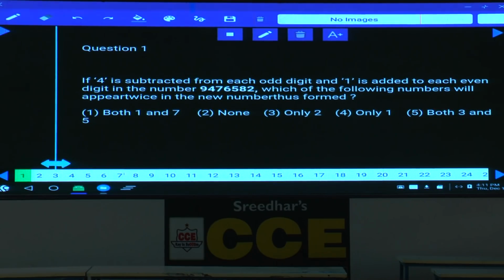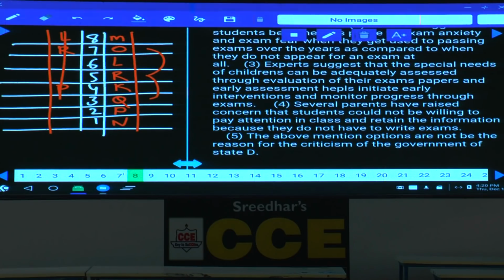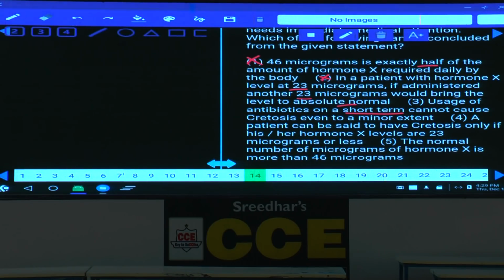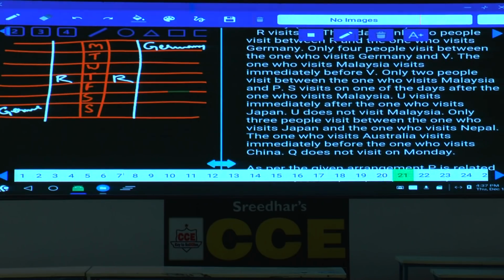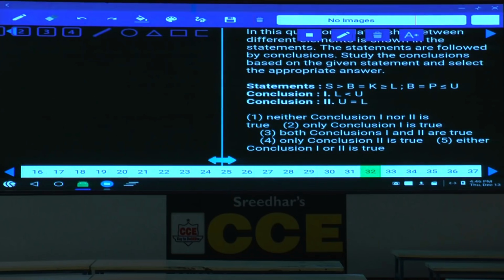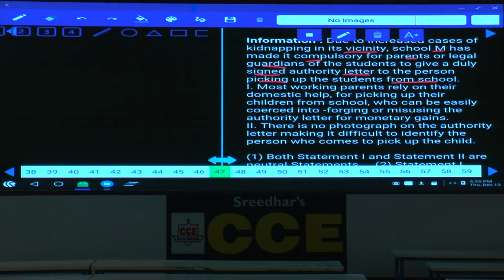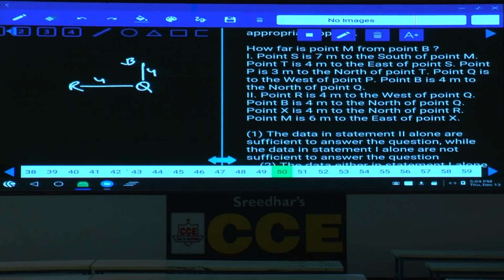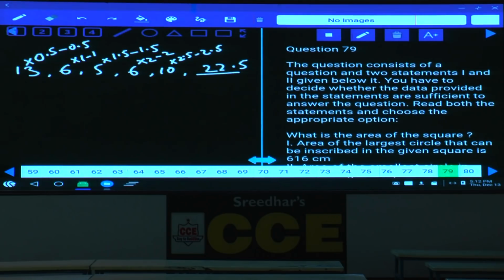Canara Bank PO | South Indian Bank PO Reasoning MT 49 | Questions and Answers | Shortcuts